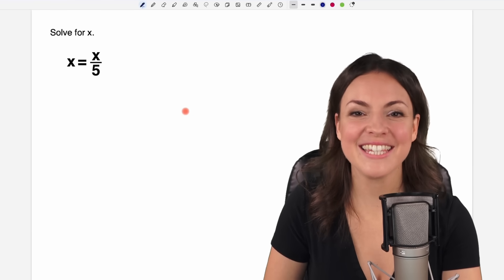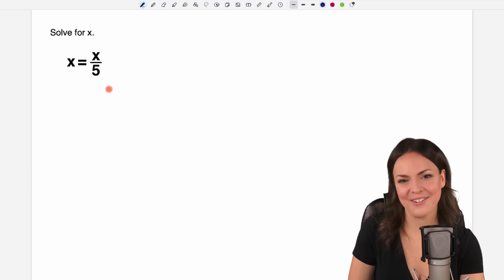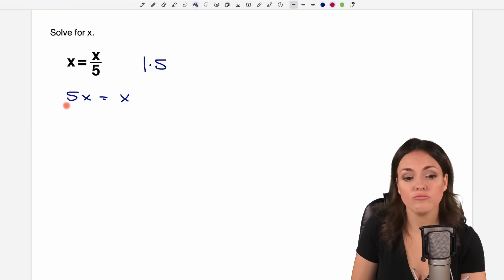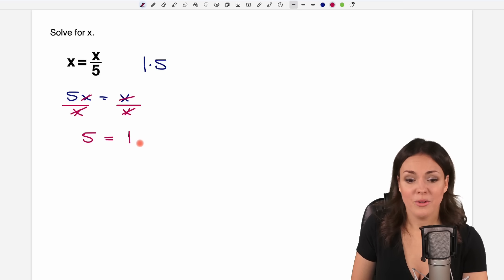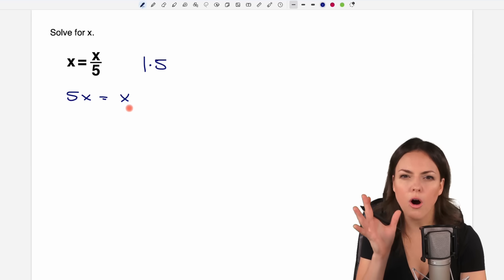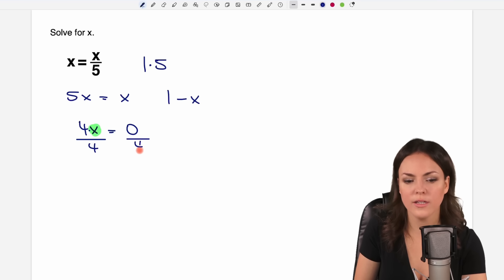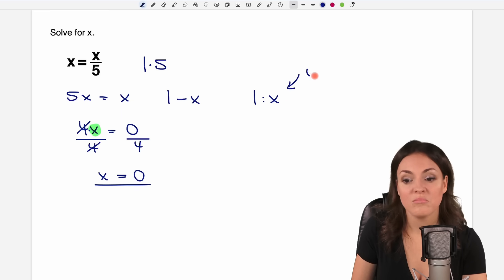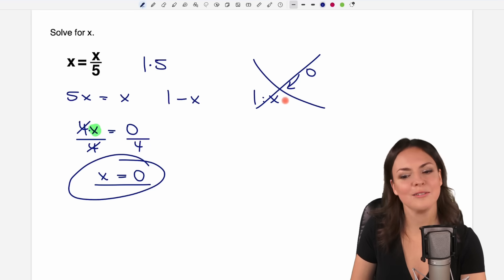Can you solve this equation?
In this math video I (Susanne) explain how to solve this simple linear equation. We take a look at common mistakes, like dividing by zero to find the solution and solve for x.

00:00 Intro – Equation
0:18 Solution
3:53 See you soon!